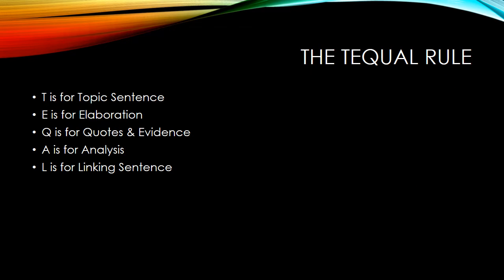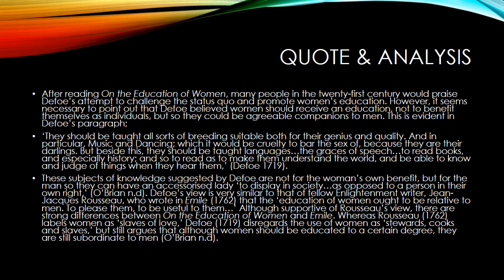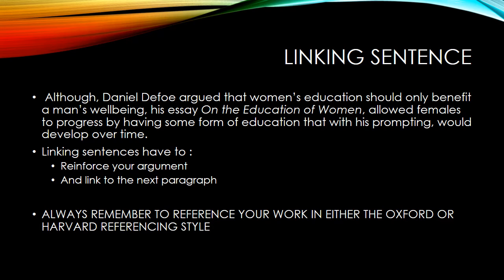How to write an analytic history essay